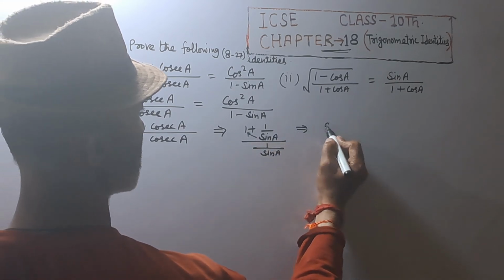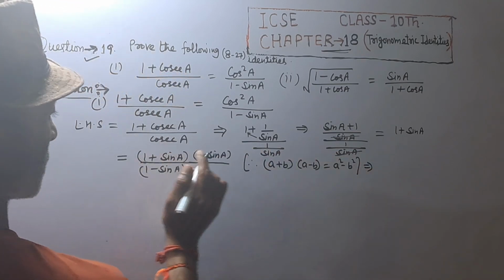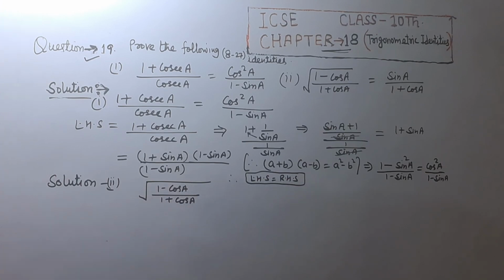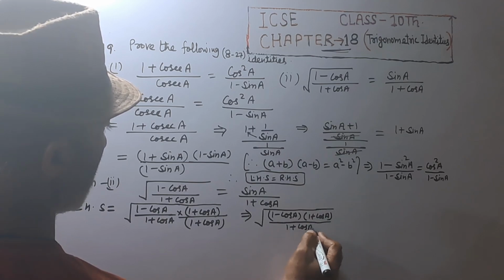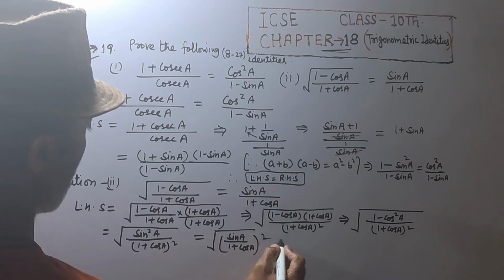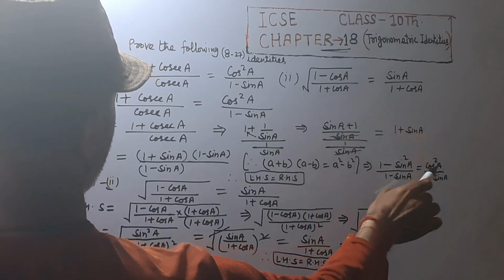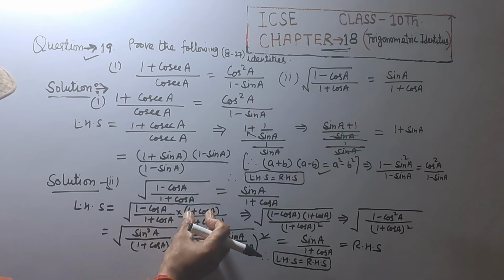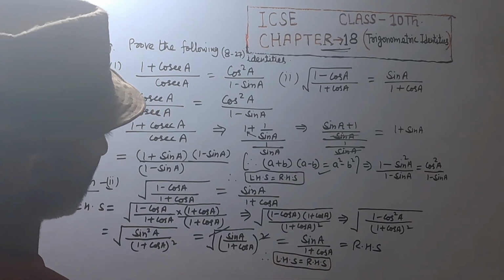MATHEMATICS|| ICSE || CLASS-10TH||CHAPTER-18|| Trigonometric Identities